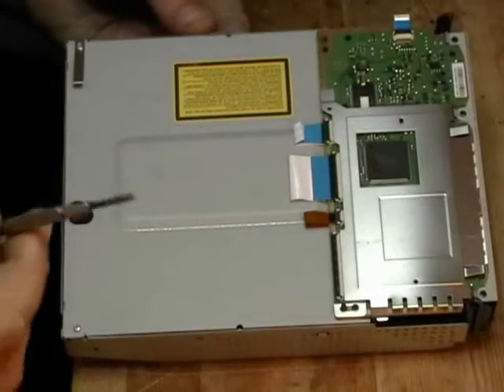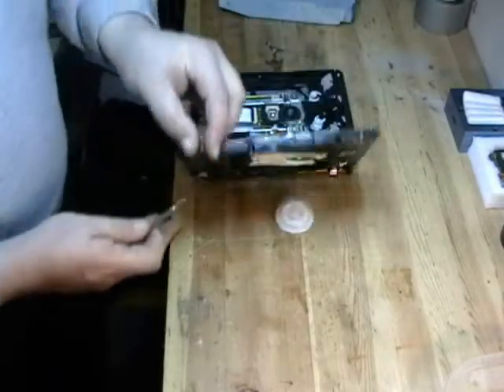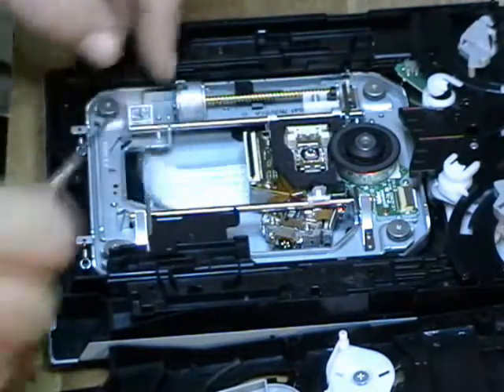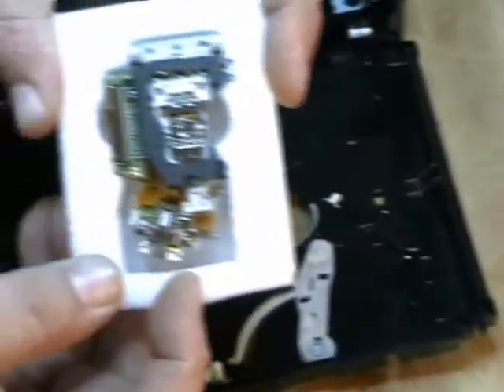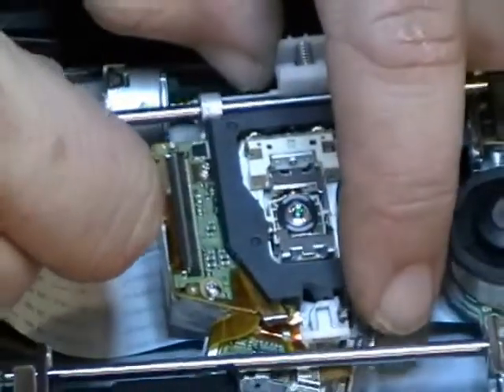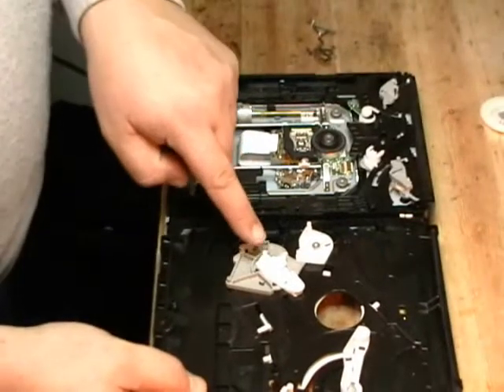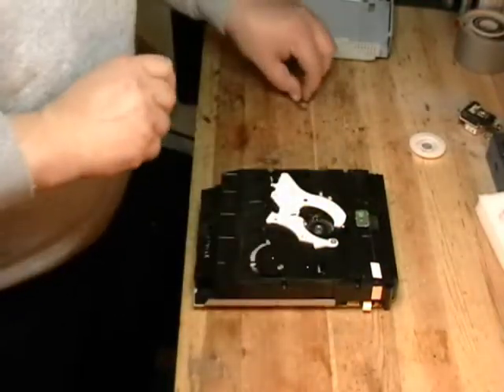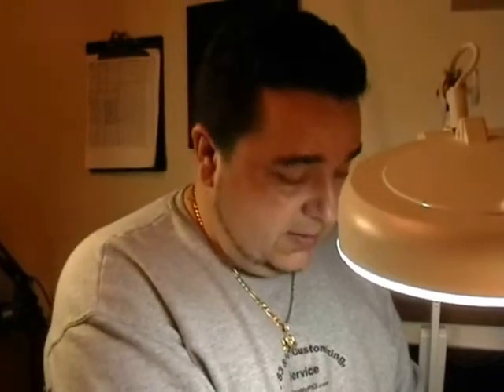PS3 tutorial for Blueray Drive laser replacement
Tutorial of Replacing laser in PS3 Blueray Drive KES400-A.
Go check out his channel for some great laughs!